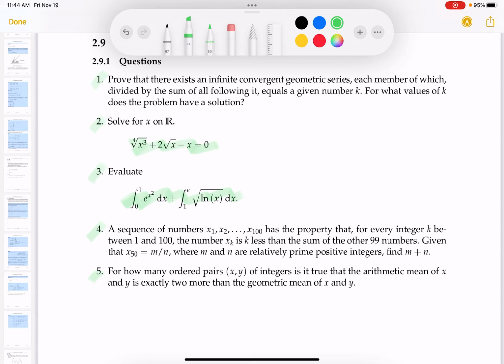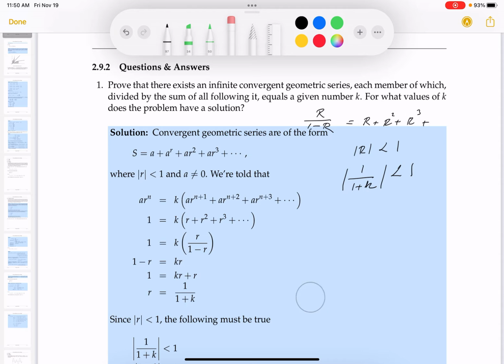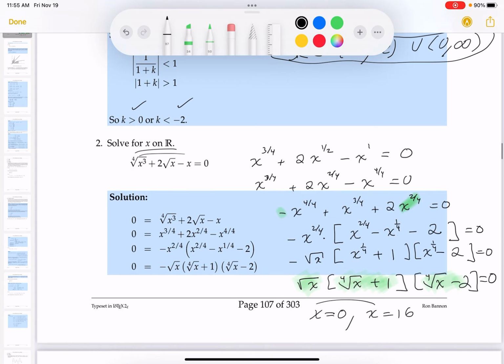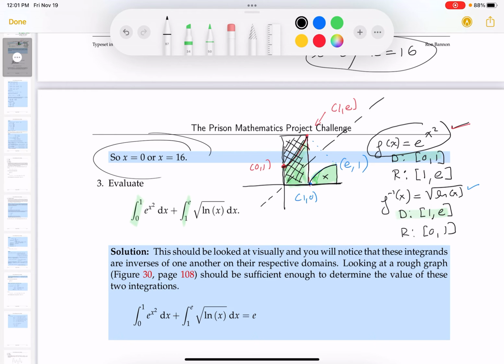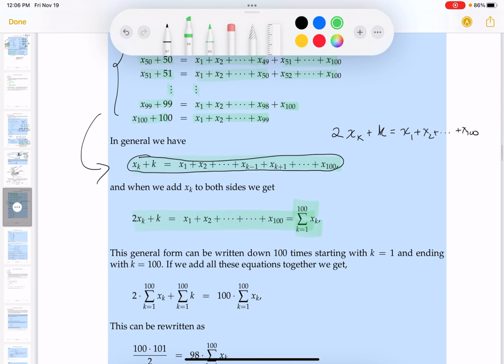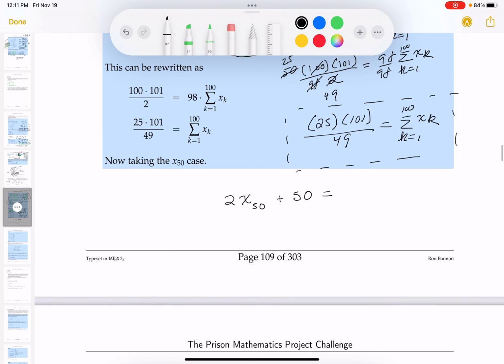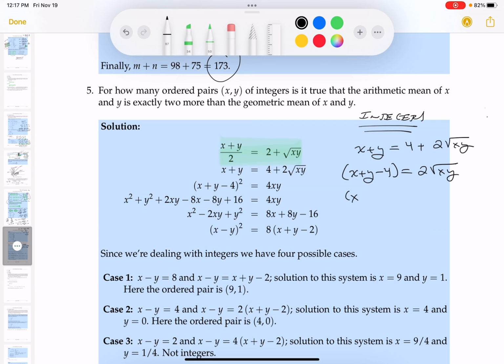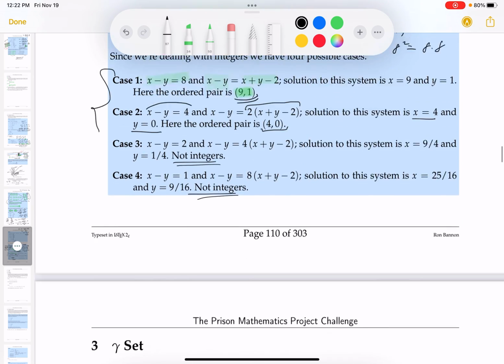2 9 2